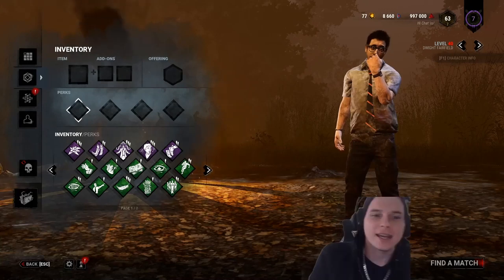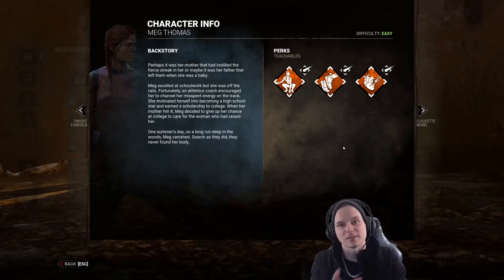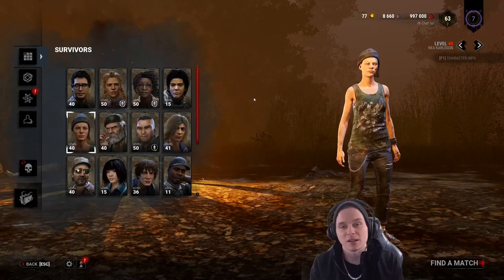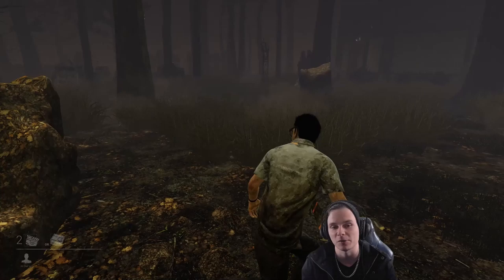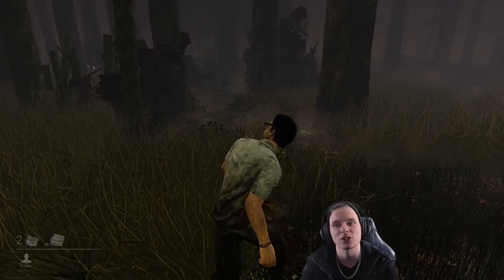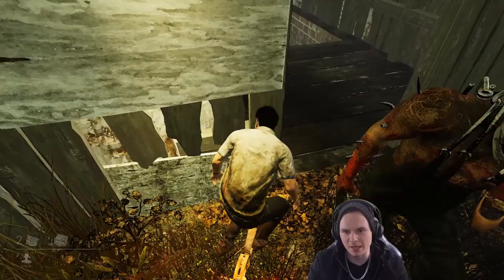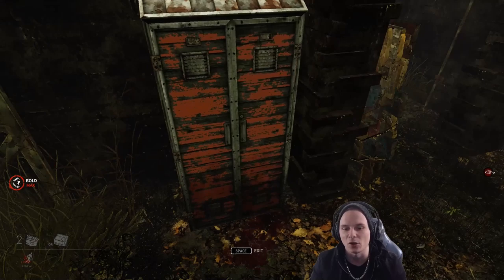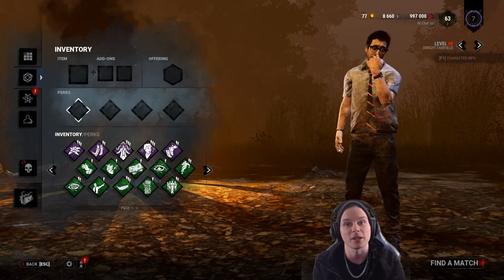Dead by Daylight beginners mini guide to playing survivor!